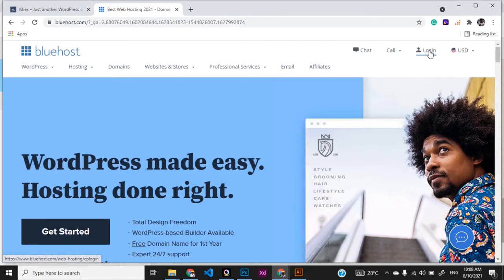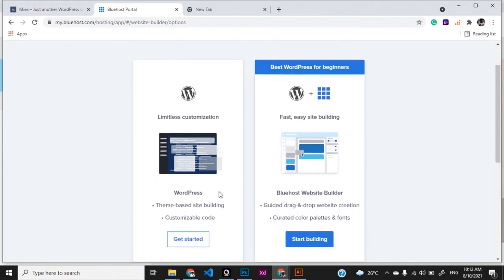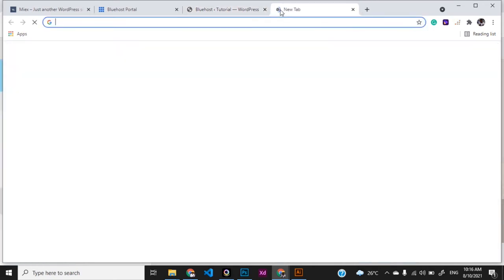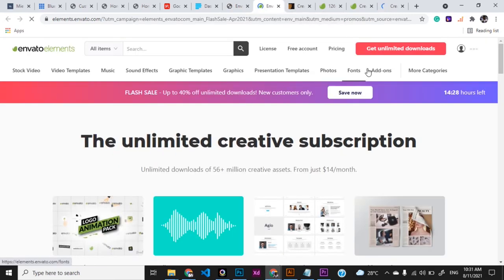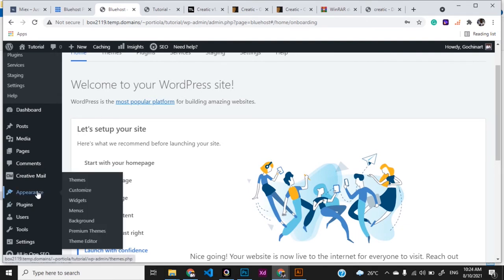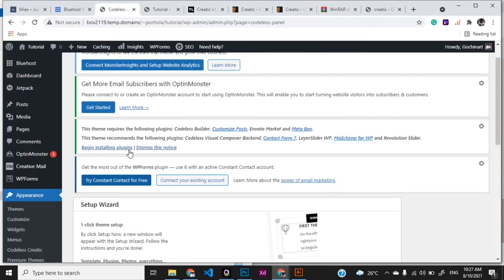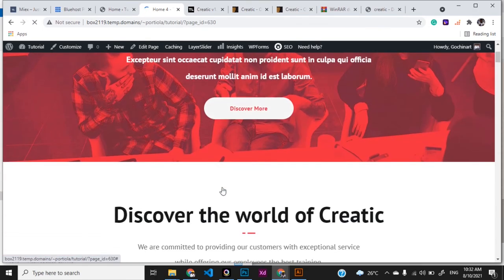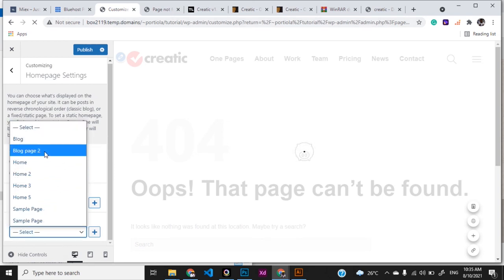Full Wordpress Course 2021 (Latest) Class 1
This course trains you on how to build websites without writing codes using the wordpress CMS and trendy wordpress plugins.

(For themes)
JOIN MY 1 YEAR ENVATO PLAN FOR ₦8K ($25) ONLY

(For images and Design Templates)
JOIN MY 1 YEAR FREEPIK PLAN FOR ₦10K or $30 (paypal, Payoneer and direct deposit Euro, Pounds & USD)

wa.link/prgnud

Download the theme for this course here:
(Link will be dropped soon)